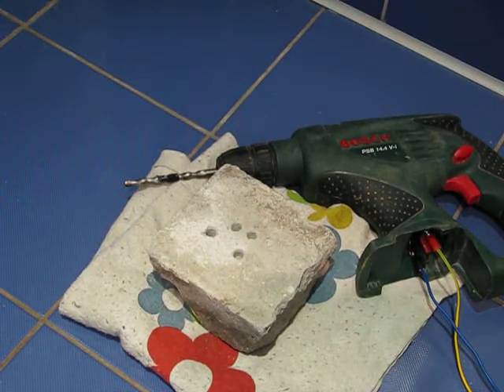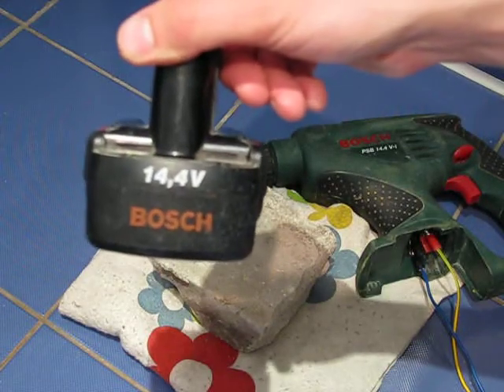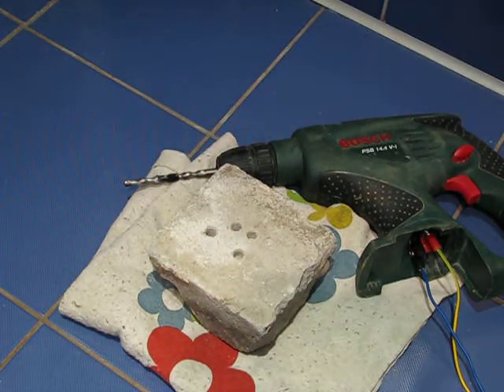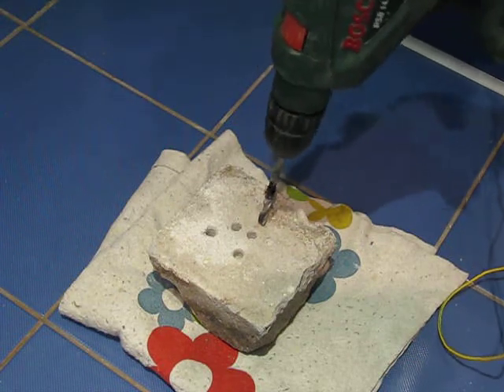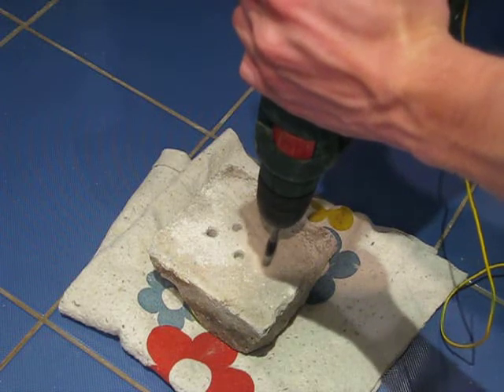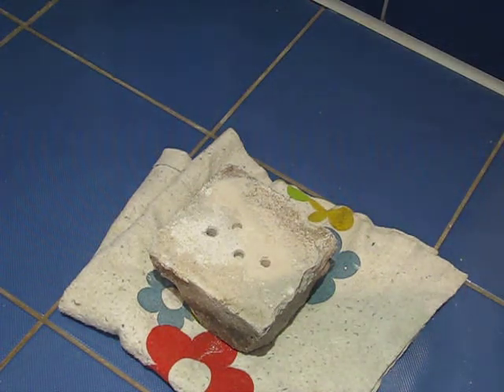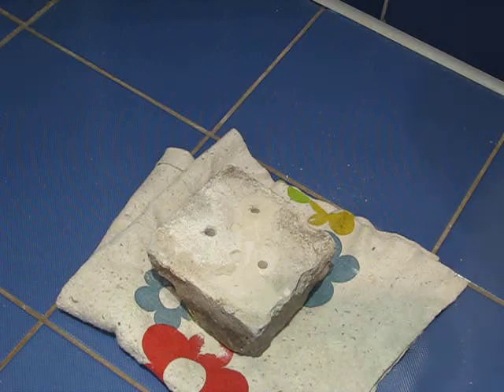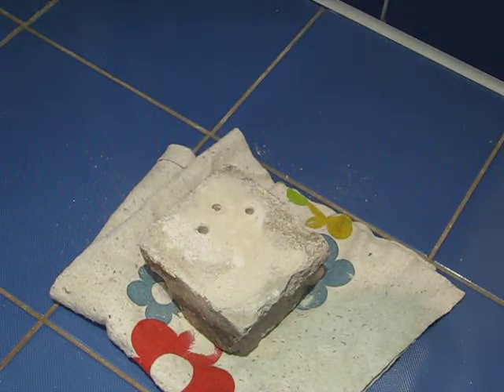NiCd and LiFePO4 comparison at 5*C - Bosch 14,4 V-i power tool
Comparison of oryginal NiCd 14,4V battery pack and home-made LiFePO4 4-cell battery pack with PCM module for usage in Bosch 14,4 V-i power tool. Battery packs were at fridge for 48h at 5*C - test were made to compare battery performance at low temperatures.